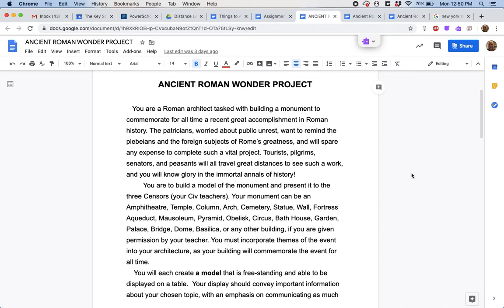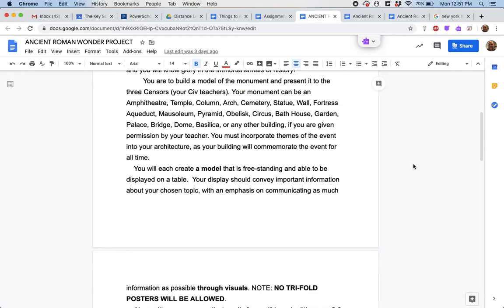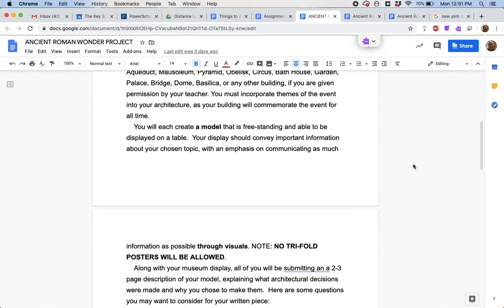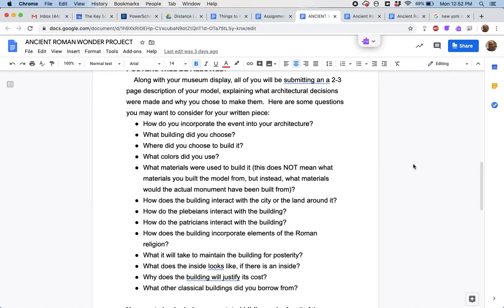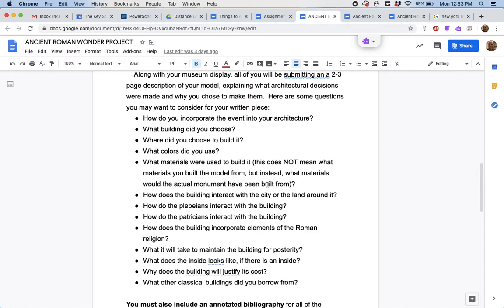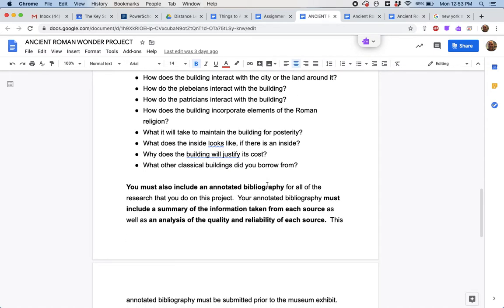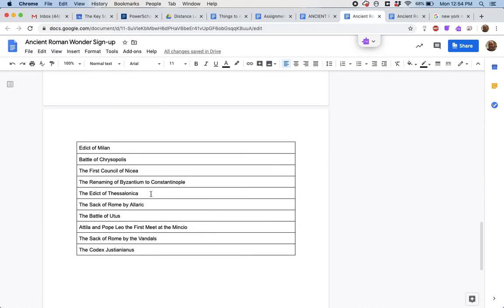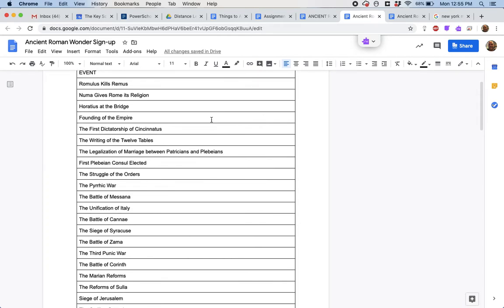Ancient Civ: Roman Monument Project Intro